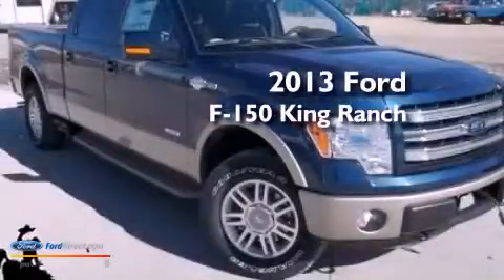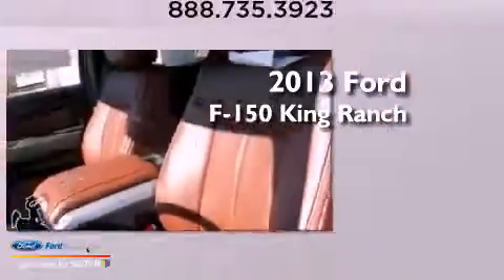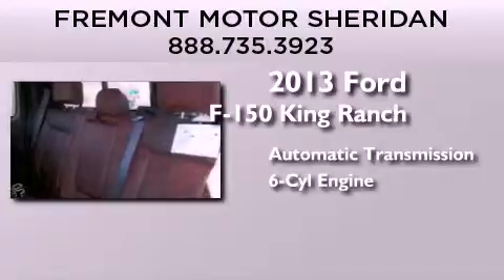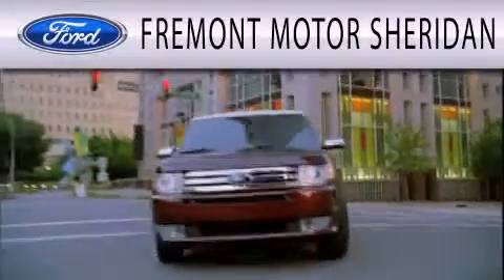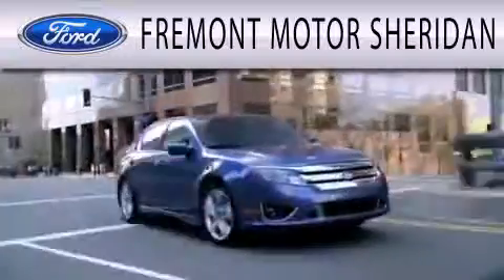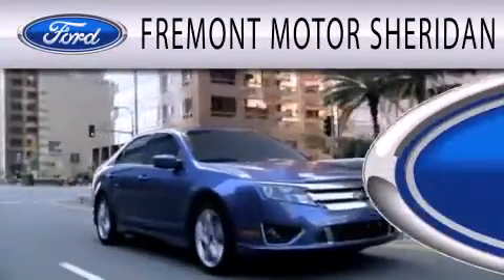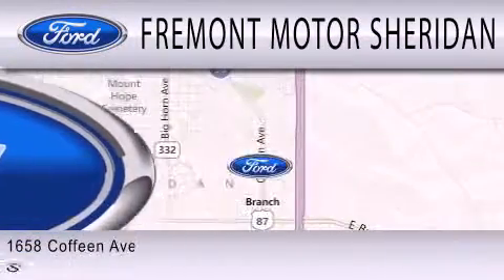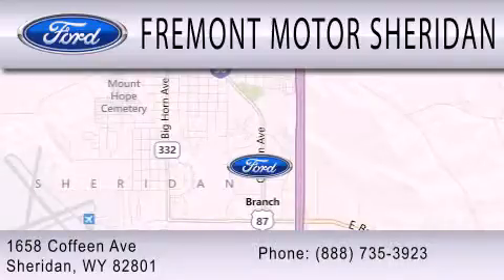2013 FORD F-150 Sheridan WY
Year : 2013
 Make : FORD
 Model : F-150
 Engine : 3.5L V6 24V GDI DOHC TWIN TURBO
 Trans . : 6-SPEED AUTOMATIC
 Exterior : BLUE JEANS METALLIC
 Miles : 12
 Interior : CHAPARRAL
 Stock : 4F13148